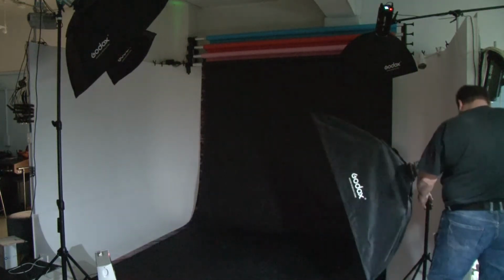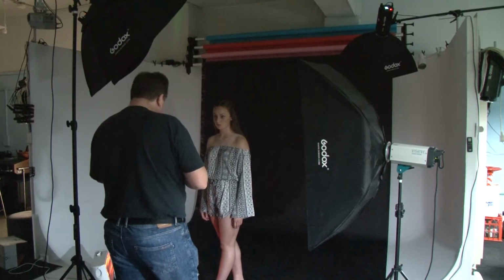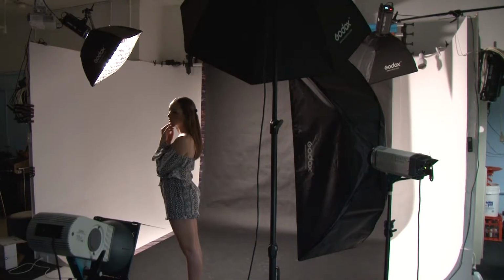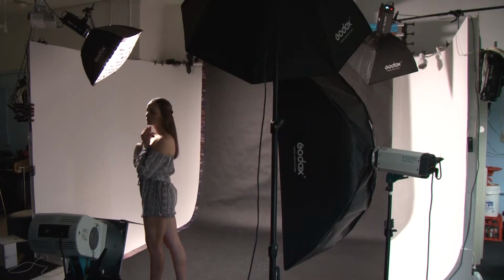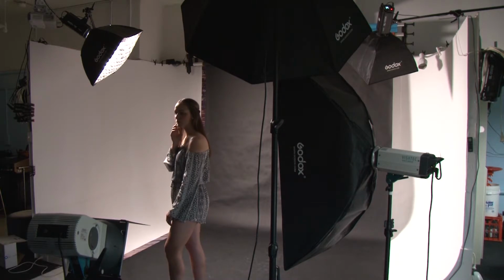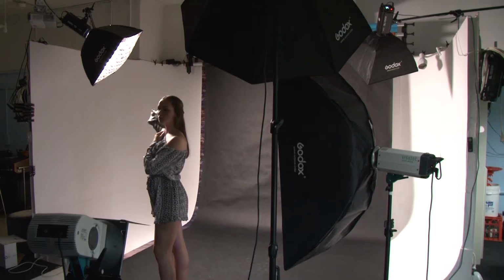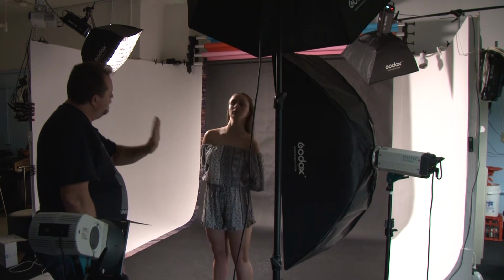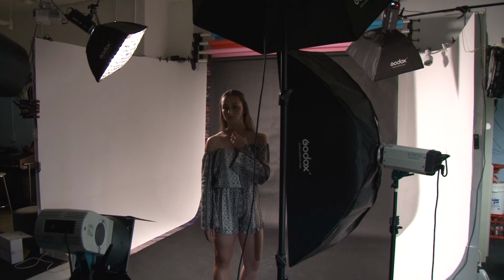Playing with shadows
This is one session of a recent photoshoot I had the video camera rolling while I shot a young model. In this session I wanted to shoot with heavy shadows on black to creat a very moody set of images.